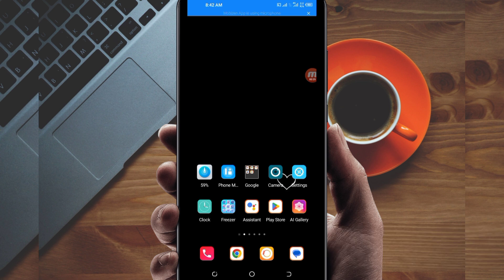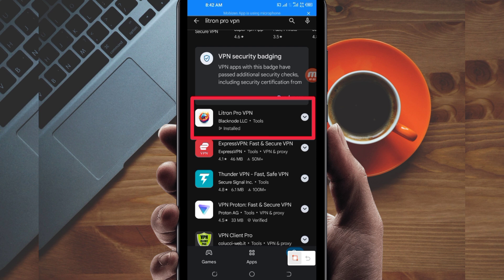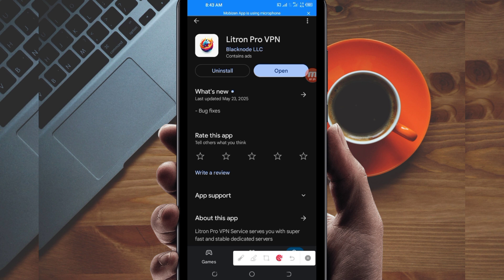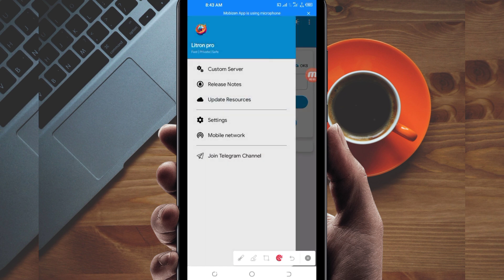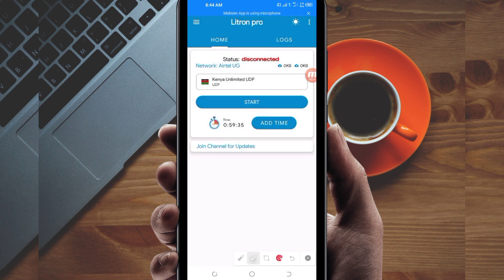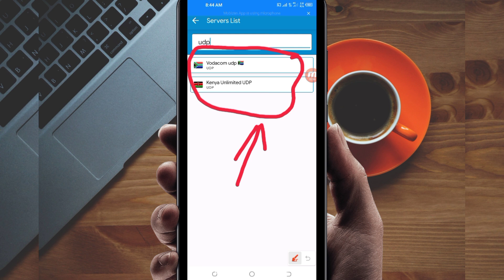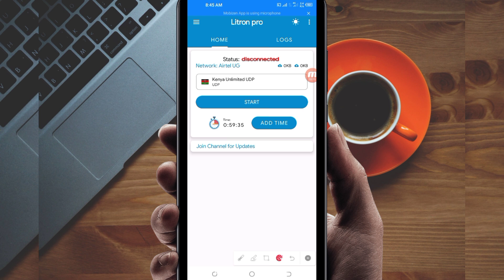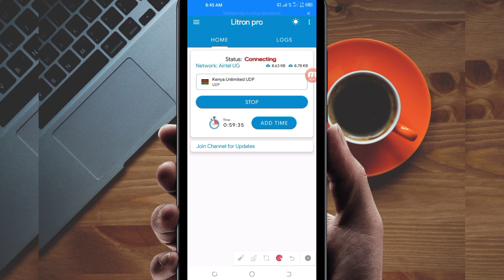How To Setup Litron Pro VPN with UDP Settings For Fast and Secure Online Browsing